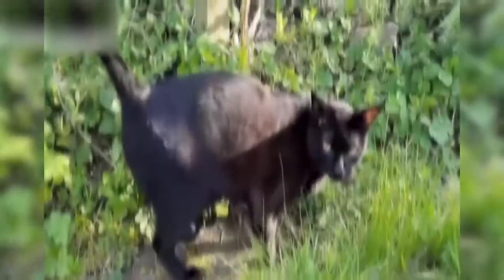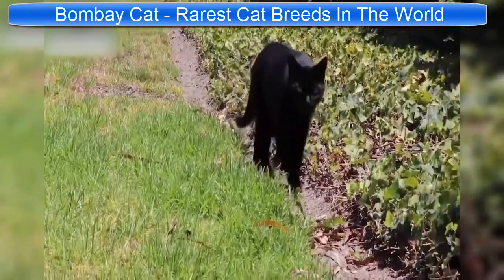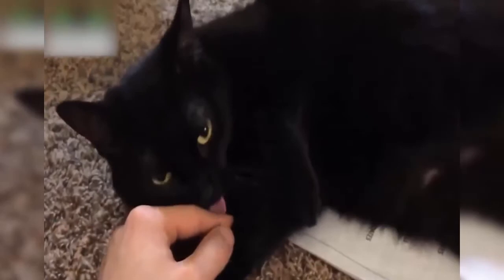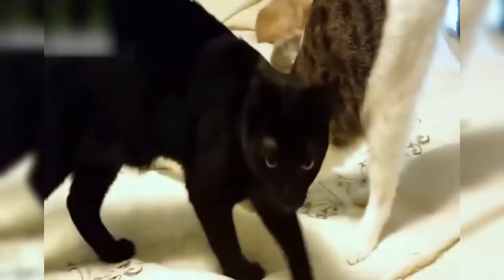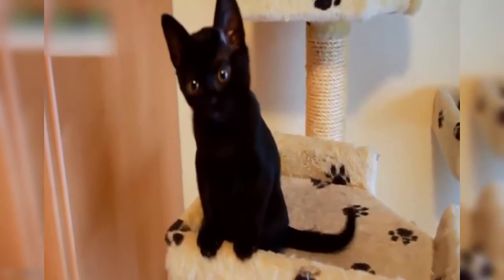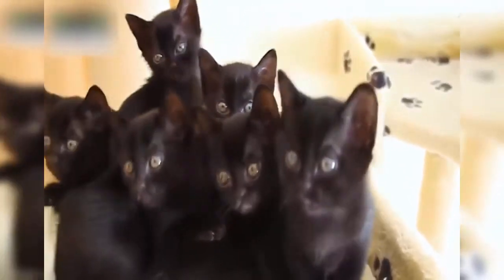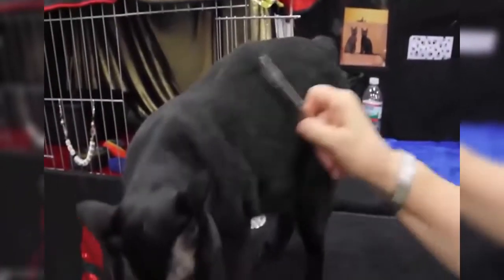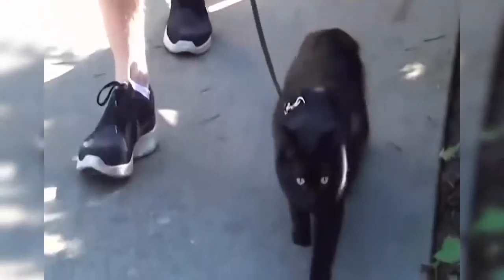Bombay Cat - Rarest Cat Breeds In The World